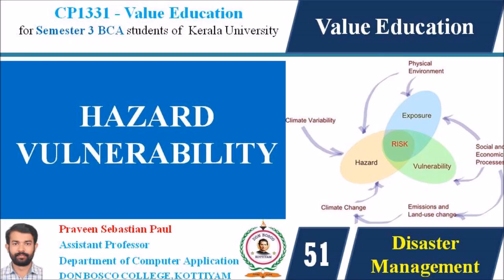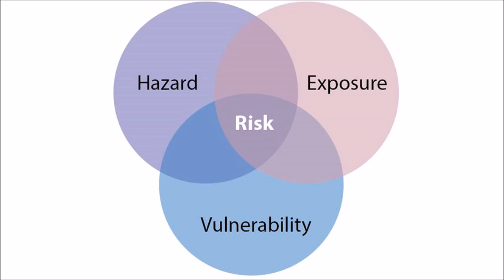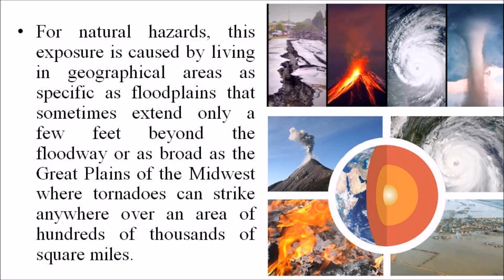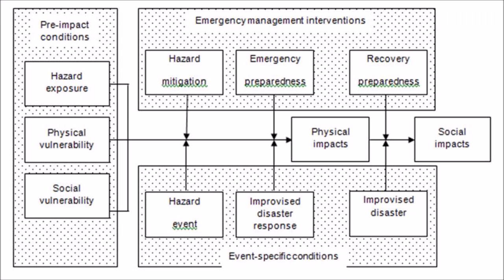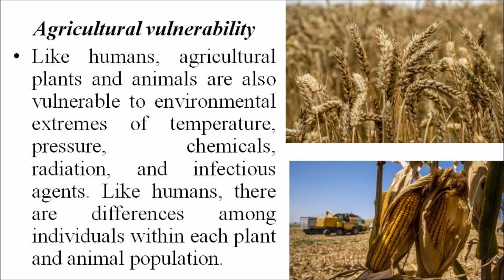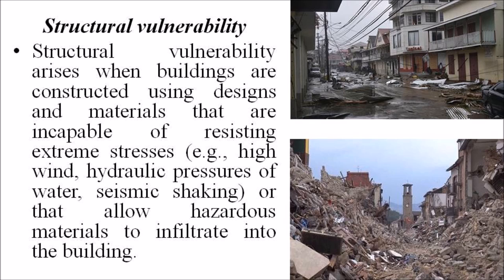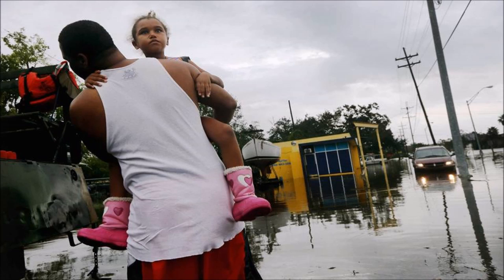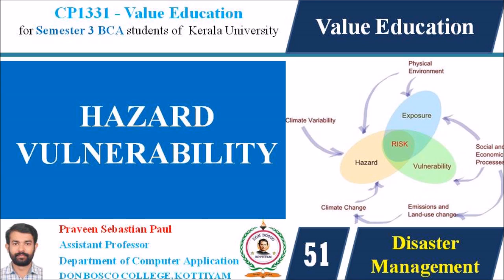VALUE EDUCATION – LECTURE 51 – HAZARD VULNERABILITY - BCA SEM3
Hazard exposure arises from people’s occupancy of geographical areas where they could be affected by specific types of events that threaten their lives or property.
For natural hazards, this exposure is caused by living in geographical areas as specific as floodplains that sometimes extend only a few feet beyond the floodway or as broad as the Great Plains of the Midwest where tornadoes can strike anywhere over an area of hundreds of thousands of square miles.